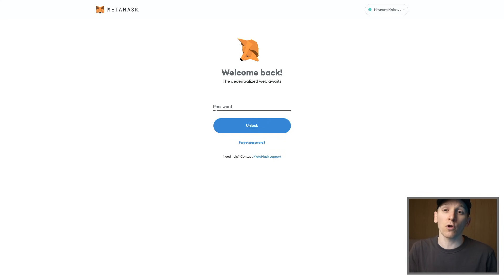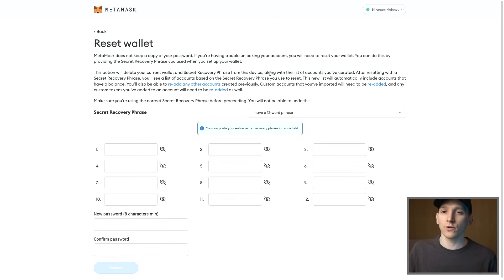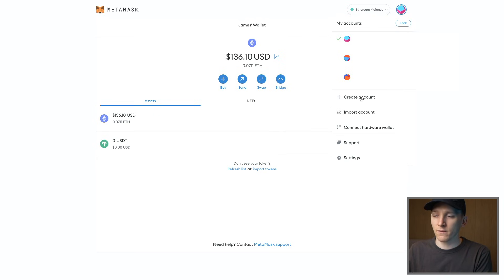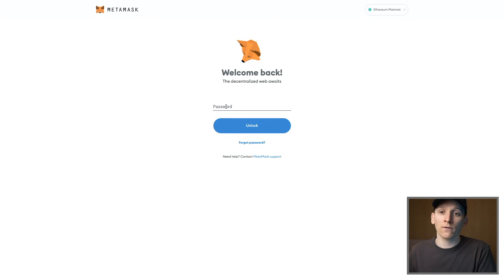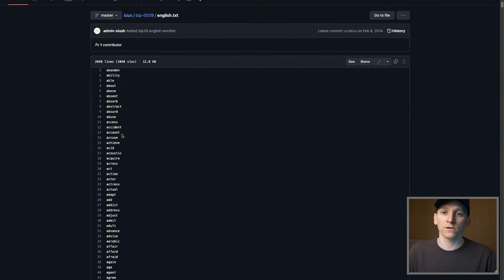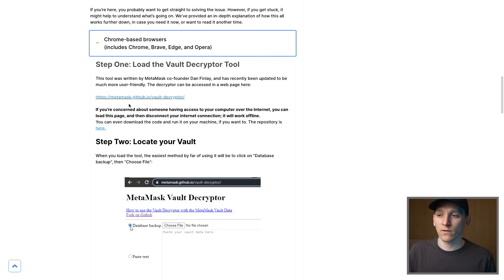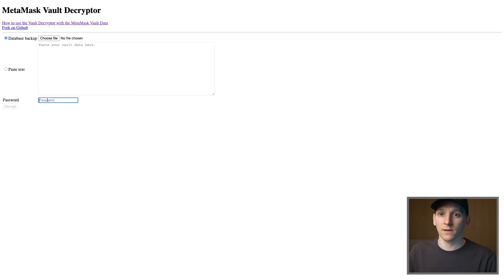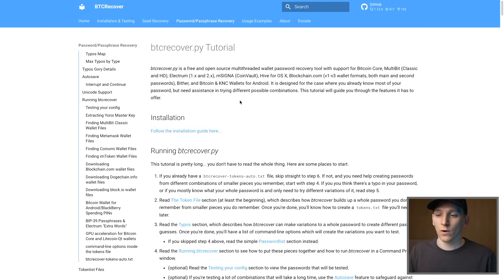How to Recover a MetaMask Wallet (With or Without Seed Phrase)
How to recover a MetaMask wallet with seedphrase and/or password

TIMESTAMPS:
0:00 Recover MetaMask wallet
0:26 MetaMask wallet restore (seed phrase)
2:23 Add accounts to MetaMask
3:22 Lost seed phrase, have password
4:44 BIP39 word list
5:13 Have password (Vault Decryptor)
7:47 Btcrecover tool